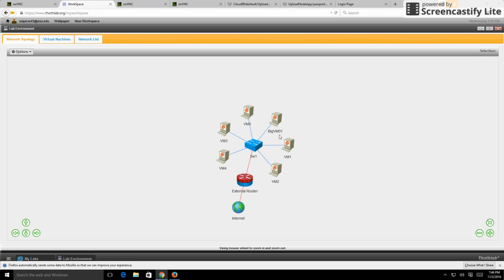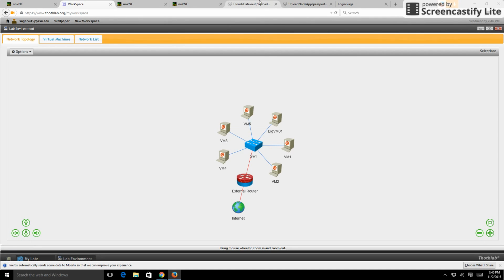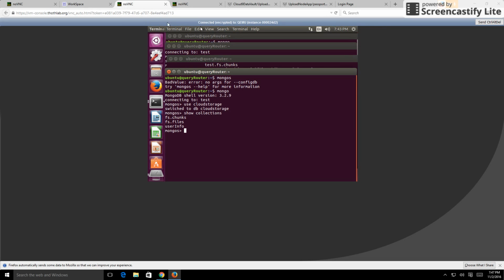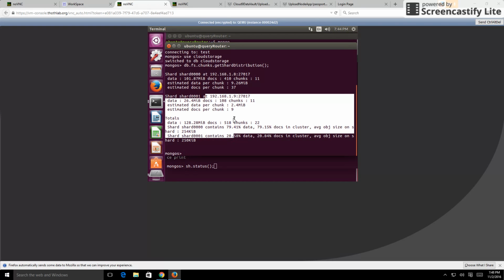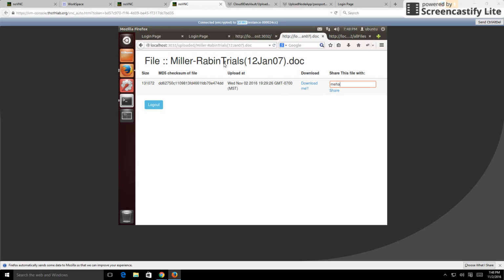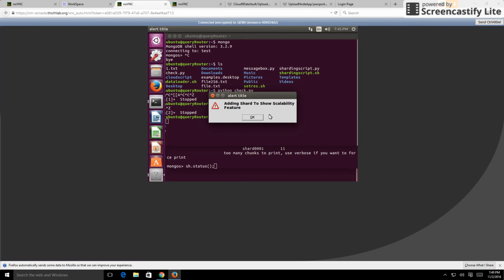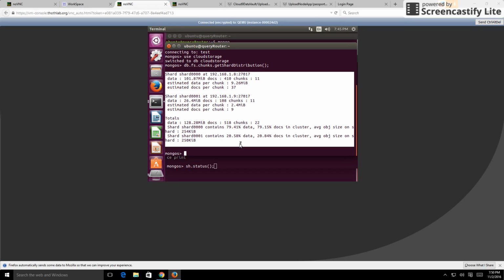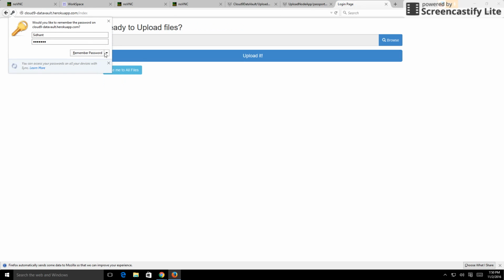Cloud9 DataVault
Introduction to the Data Vault over NodeJS and MongoDB  created for CSE546 group project.